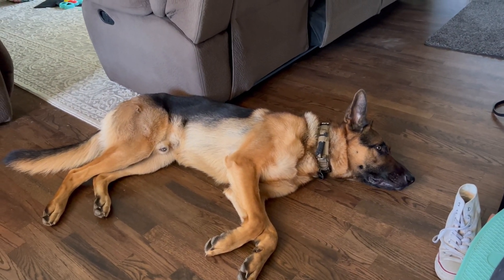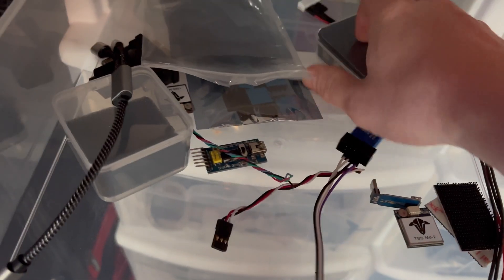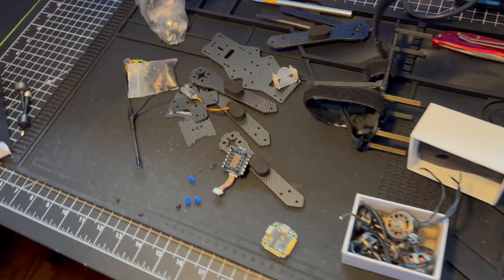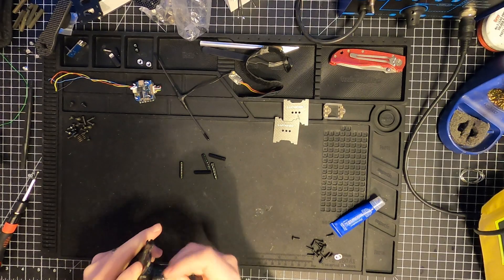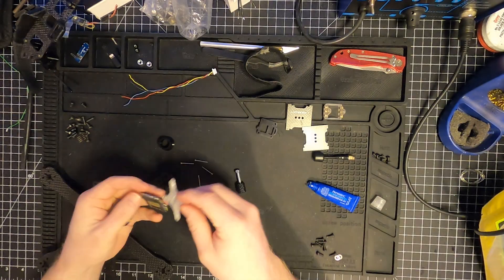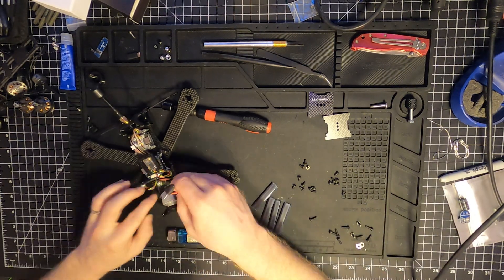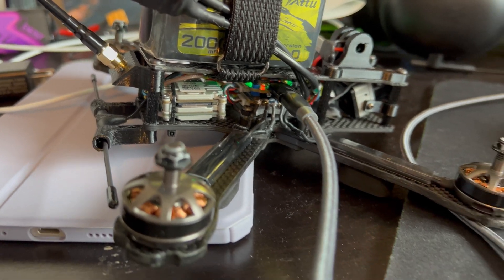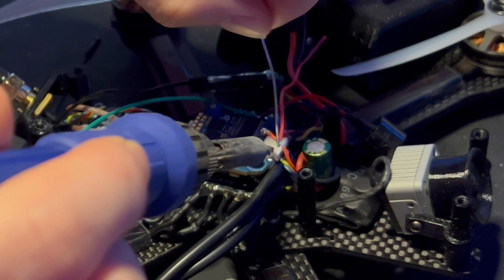Building A Drone From Scraps!! - How to build a drone and crash it - 4K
Building an FPV drone from scratch can be hard. Building a drone from scraps that were accumulated over half a decade.. totally sucks 😂But hey, watching somebody else do it is pretty relaxing.